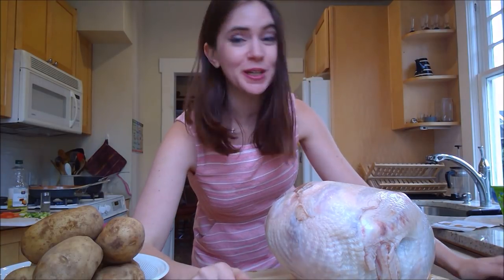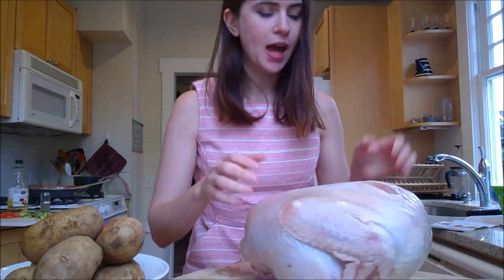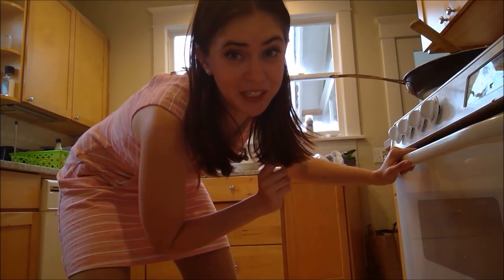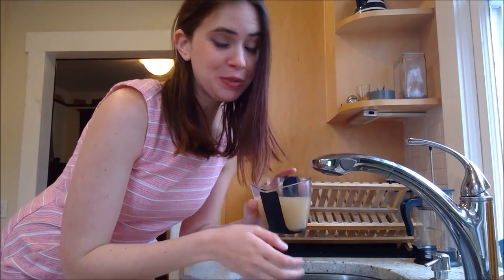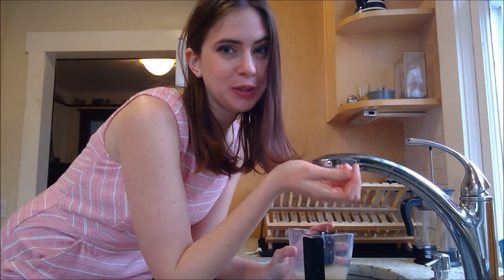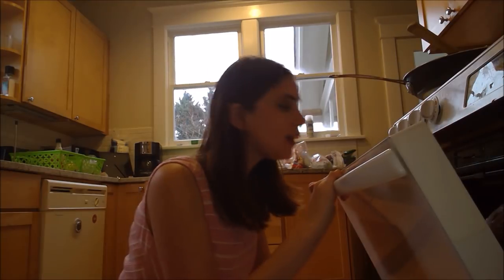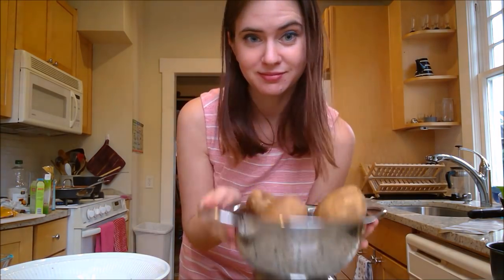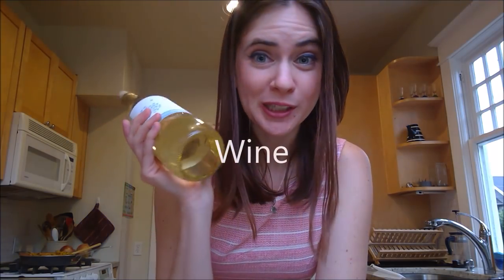Cooking With Botnik: Thanksgiving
Using predictive text keyboards trained on Thanksgiving-related Food Network transcripts, we have produced the optimal turkey preparation tutorial.

Botnik is a human-machine creative collective that pairs human writers with intelligent predictive text tools.